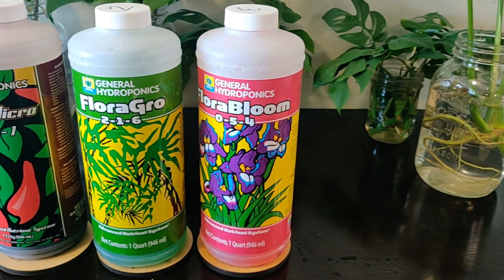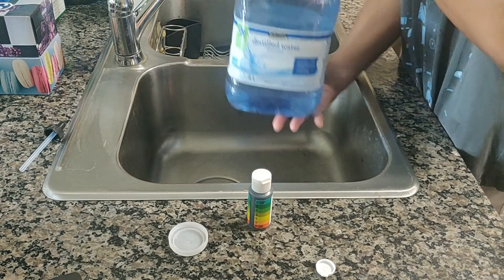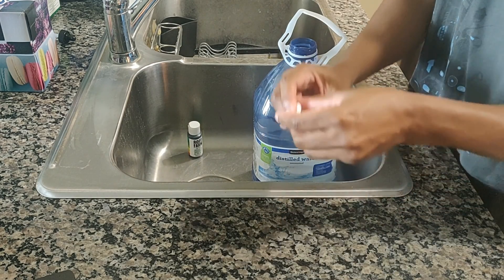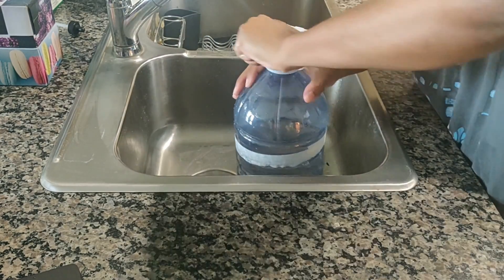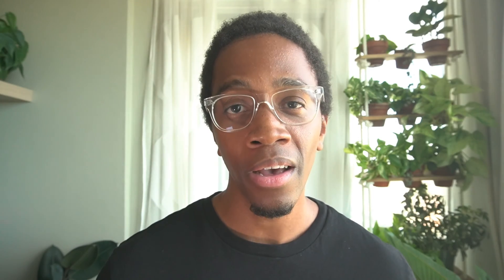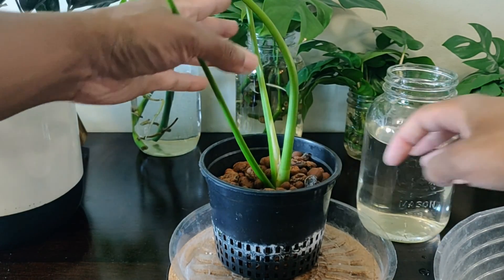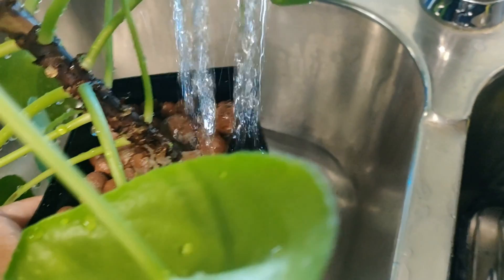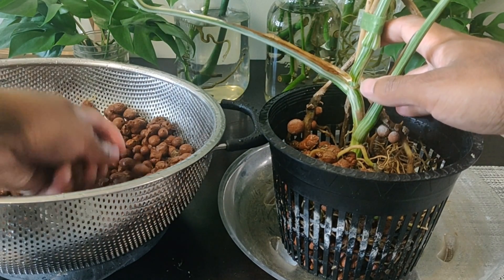Grow bigger plants using LECA | Semi hydroponics for houseplants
Using this complete guide to semi hydroponics for houseplants you can grow bigger plants using LECA. I've been growing indoor plants in LECA with passive and semi hydroponics for a few years and I'd like to share my process for how to mix your micro nutrients, adjust and pH balance your water, and prepare your plants for LECA.

Taking your plants over to LECA can be a lot of work but if you're looking for the best a most consistent growth from your indoor plants you should really consider using LECA. Chapters have been added so feel free to watch re-watch and skip ahead to the parts youre looking for as you start your journey with LECA.

0:00 Intro
0:36 Materials you need for semi hydro
1:56 How to mix nutrients for semi hydro
4:33 What is nutrient lockout?
6:36 How to prepare your LECA
7:23 Putting your plant in LECA for the first time
8:15 Adding nutrients to your plant
8:34 Refilling your nutrient reservoir
9:04 Cleaning and flushing your semi hydro plants
9:58 Transferring soil plants to LECA
10:19 Repotting and readjusting your plants in LECA

Amazon USA
Nutrient series
General Hydroponics
pH tester (digital)
pH Up/Down

LECA Grow !t
4” Mesh/Net pots

Self watering pots

Amazon Canada

pH tester (digital)
pH Up/Down

4” Mesh/Net pots
Self watering pots